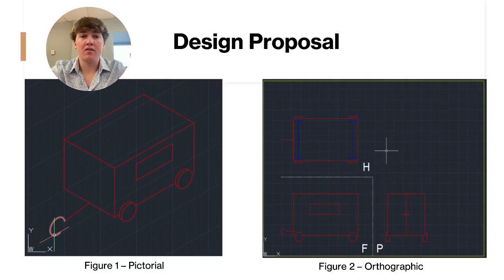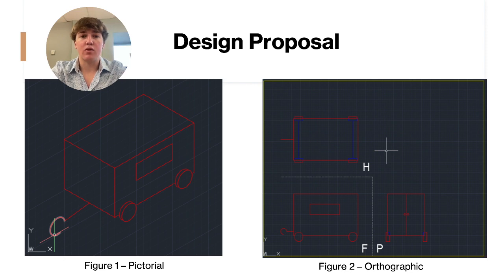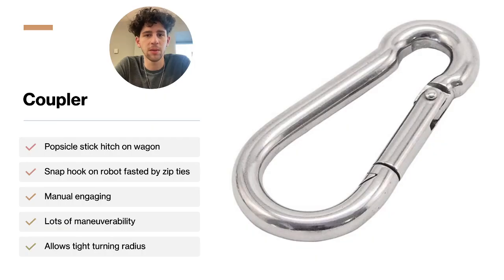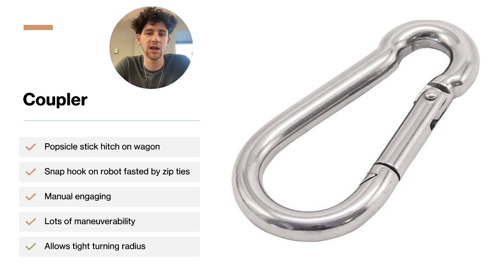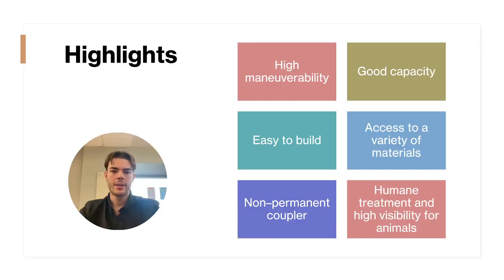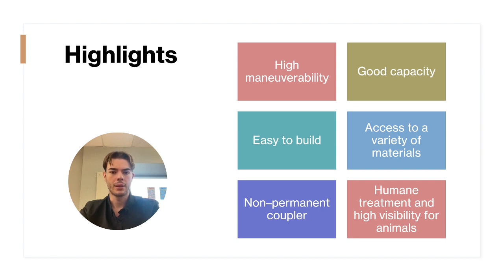Circuit Cruisers Trailer Pitch